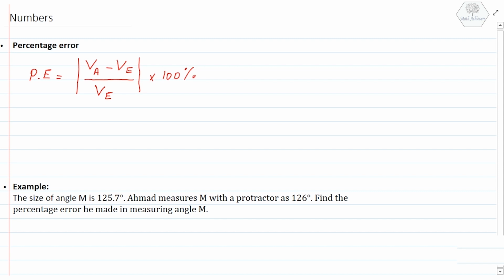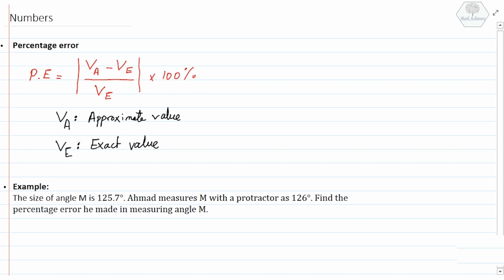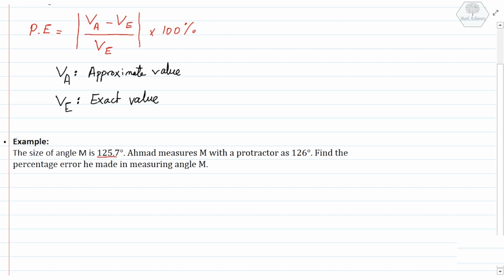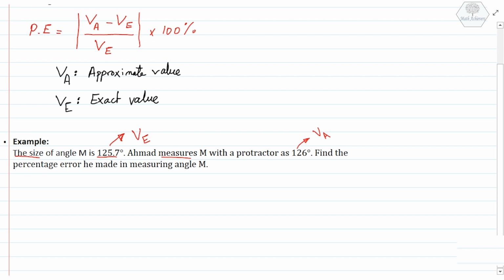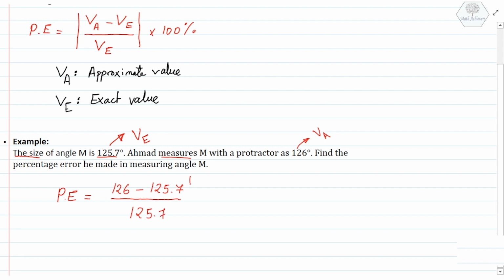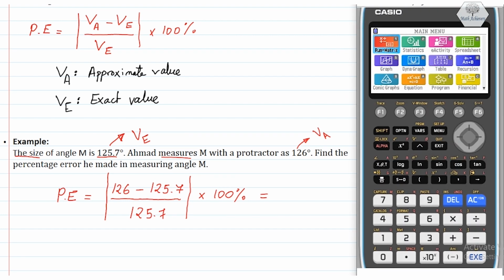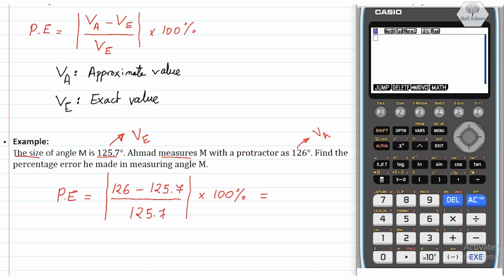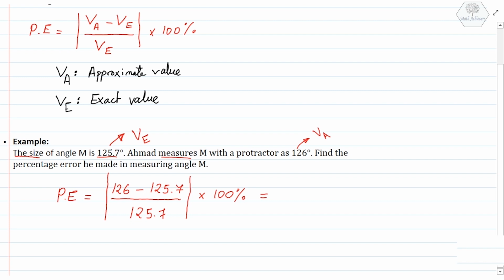1.4 Numbers | Percentage error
📘 IB Math – 1.4 Percentage Error | Explained Step-by-Step + IB Questionbank Solutions + GDC Tips

Not sure how to calculate percentage error in IB Math? This video gives you a clear, student-friendly explanation of Topic 1.4: Percentage Error, with real IB-style questions and calculator strategies.

✅ In this lesson, you’ll learn:

How to calculate percentage error with and without bounds

When to use absolute vs percentage error

How to solve related IB Questionbank problems

Smart ways to use your GDC efficiently

I’m Yazan Tadros — an IB Math Examiner and one of the top private math tutors in Amman, Jordan.

Internal Assessment (IA) guidance
🔹 I’ve helped students across Jordan (and beyond) boost their confidence — and achieve a level 7

🎯 Unlock Your 7 in IB Math – with real guidance from someone who grades the exams.